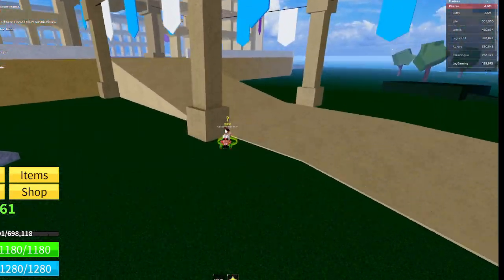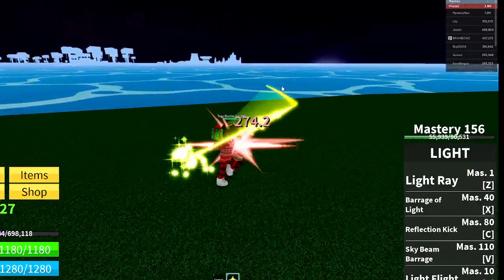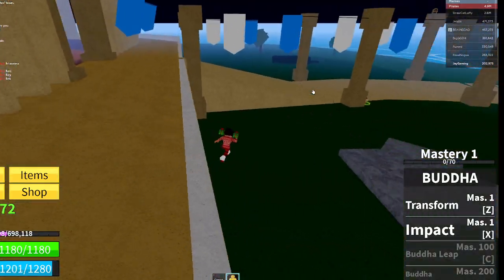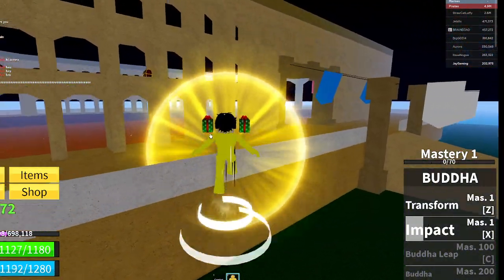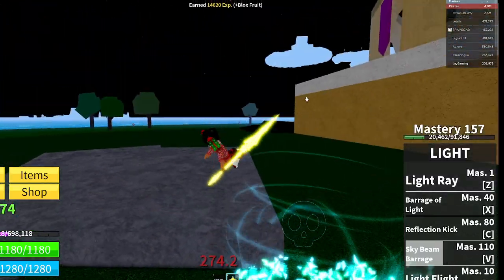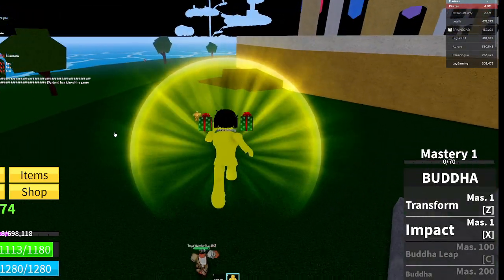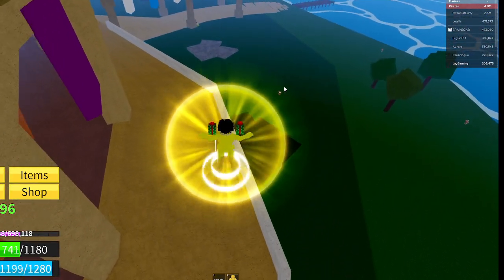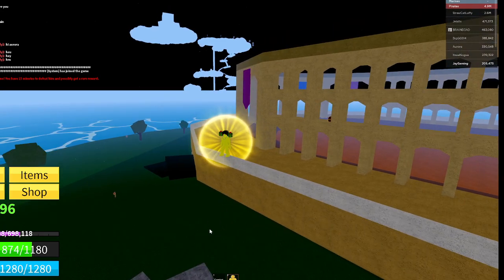What's the Hype? Perm Buddha!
My very first blox fruits video, after grinding with perm light for a while.
Darkstep is next, and leave comments on this video to let me know what you want to see next. I'll be doing live streams on twitch and kick soon!